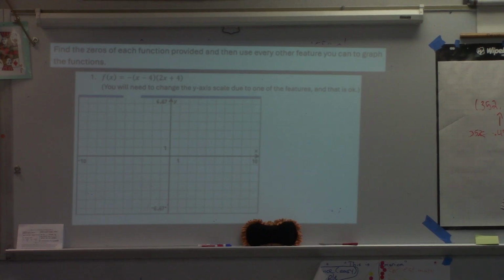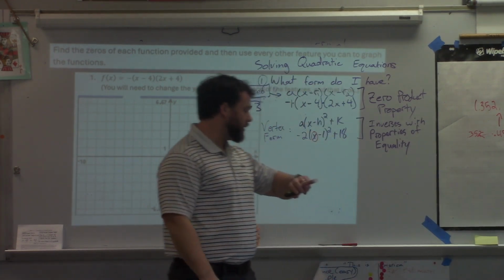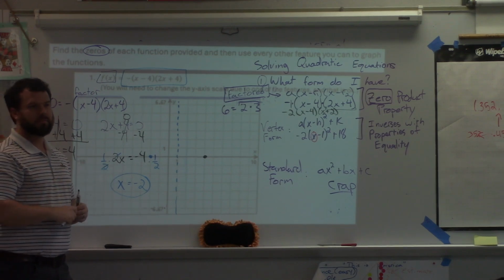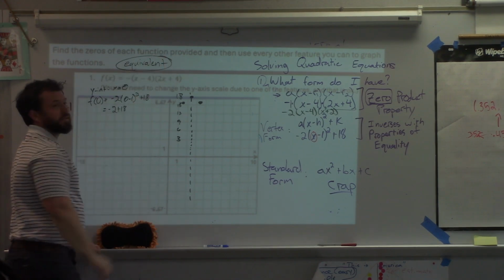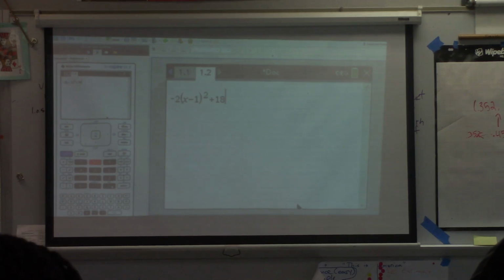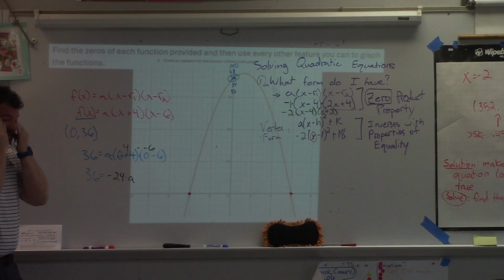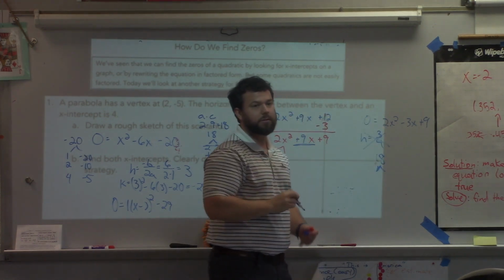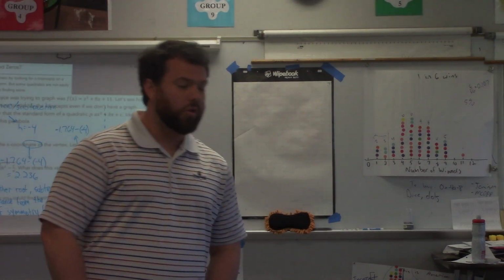March 25 A2WS Solving Quadratic Equations using factored or vertex form and starting with standard